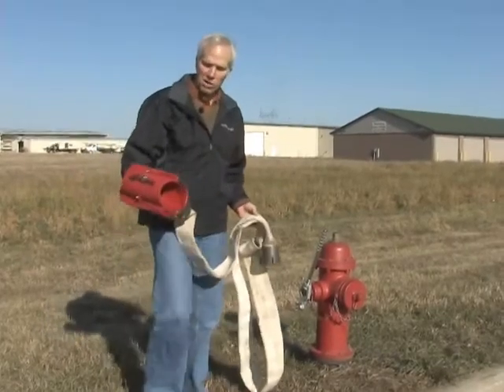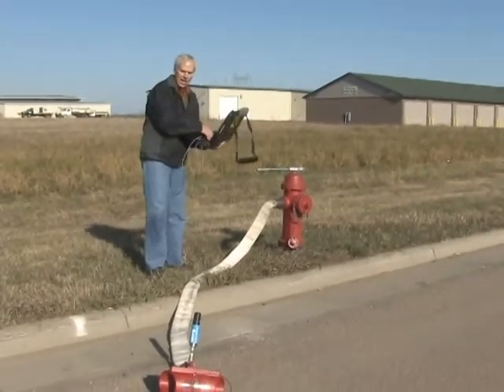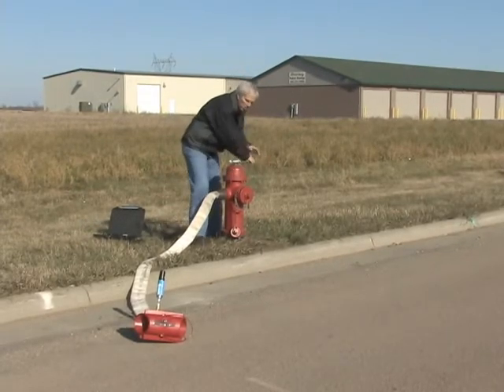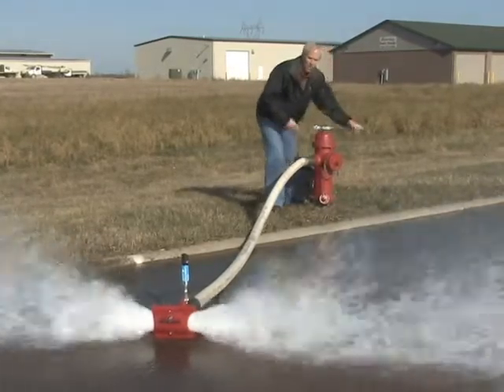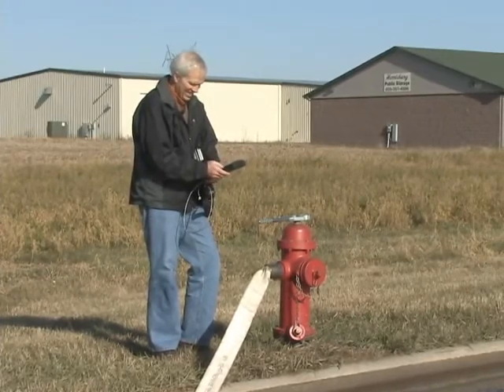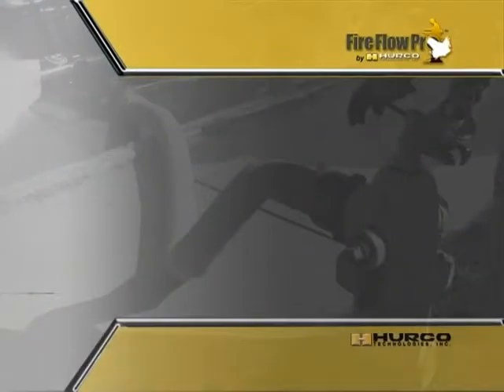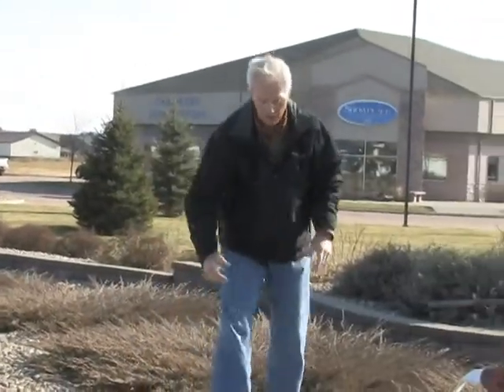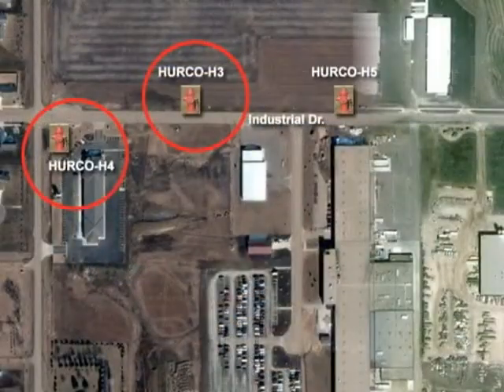Fire Flow Pro Demonstration - Part 2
Part 2 of FireFlow Pro Demonstration.  The publics safety and valuable property depend on a water distribution system that will provide the necessary volume and pressure when and where it is needed.
Fire Flow Pro® uses state of the art wireless technology to create fire flow reports that are unmatched for accuracy. There is no faster way to collect fire flow data. This technology is so unique that it cannot be matched by any other method of fire flow testing.